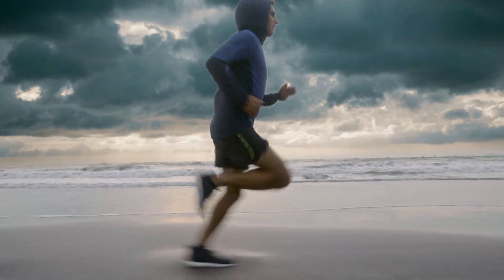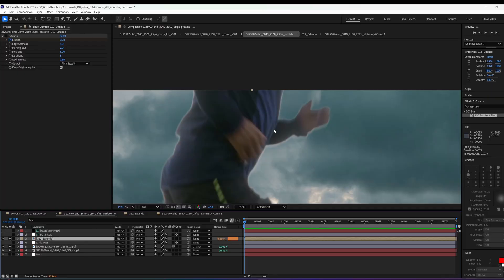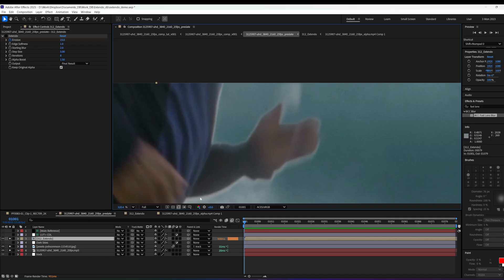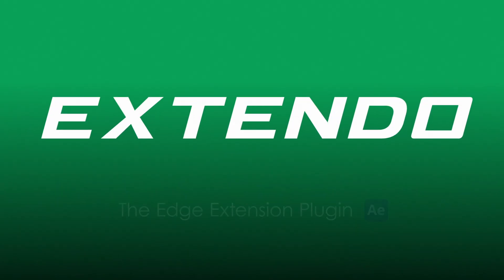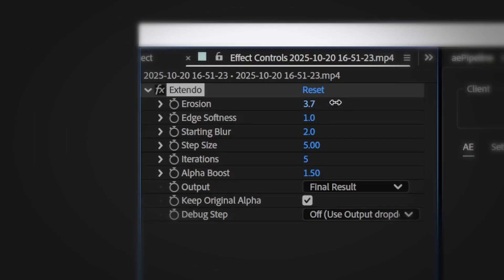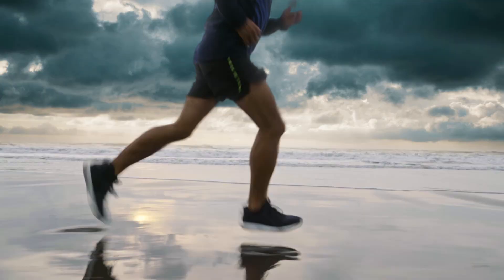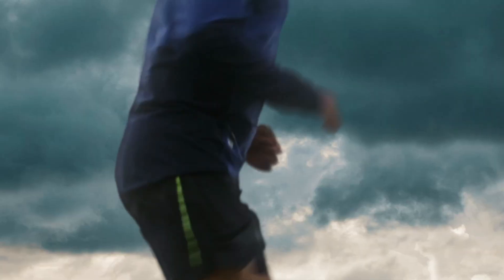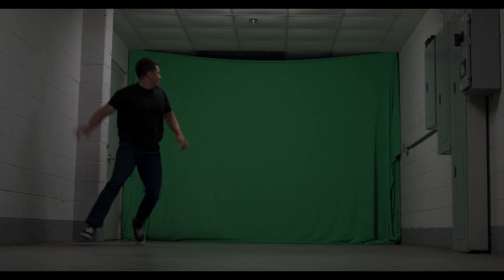Extendo for After Effects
Extendo is the edge extension plugin for After Effects. Similar to PixelSpread in Flame and EdgeExtend in Nuke, Extendo lets you keep edge detail where you would have had to erode it away